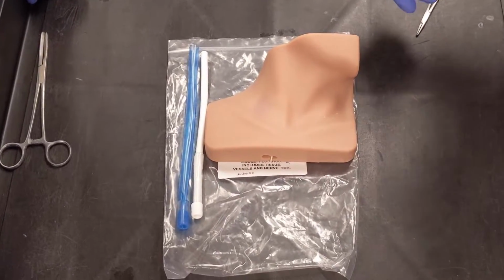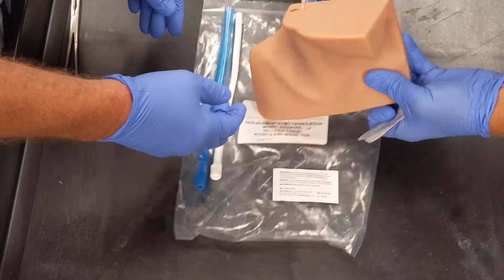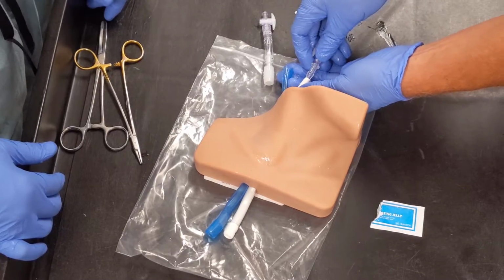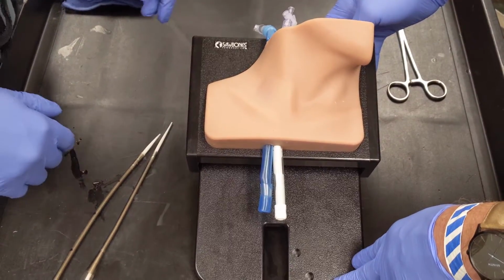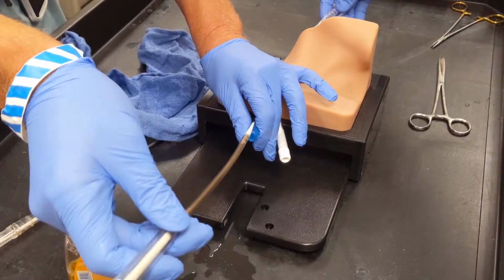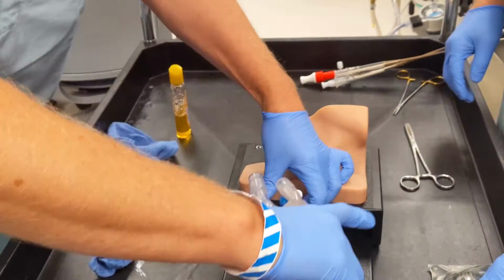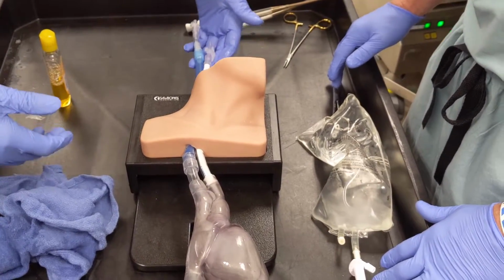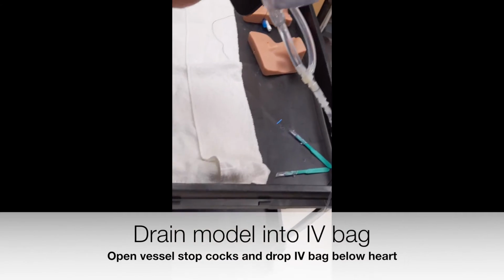Pediatric ECMO Cannulation Simulator Instructions [RediStik Surgical]